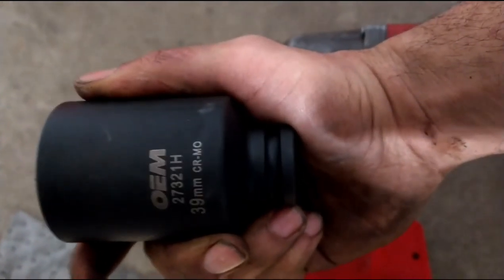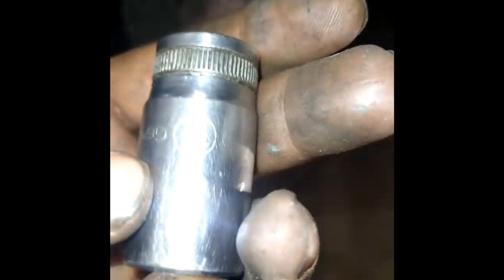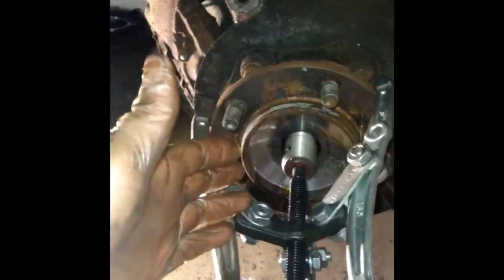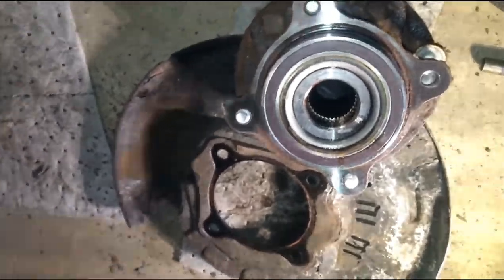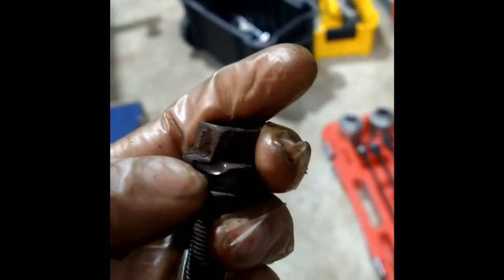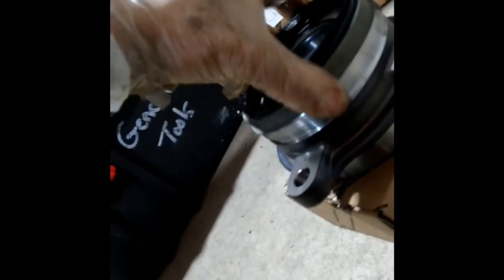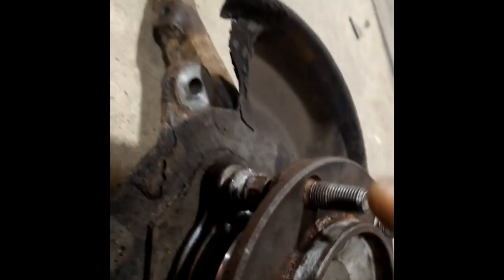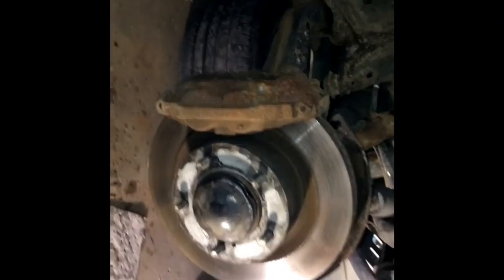07 Tundra front bearing replacement briefing